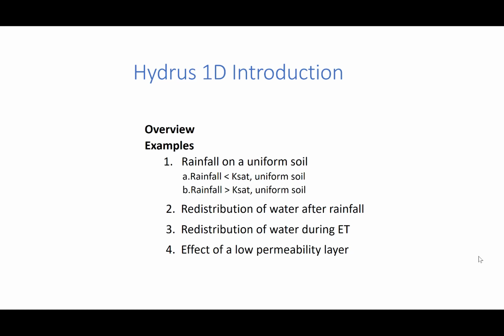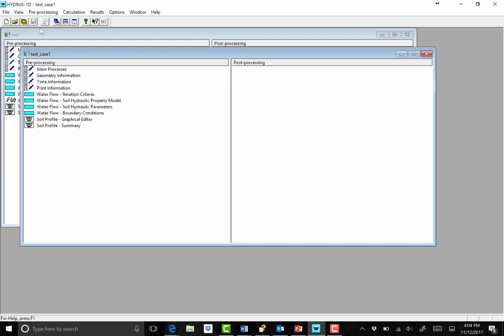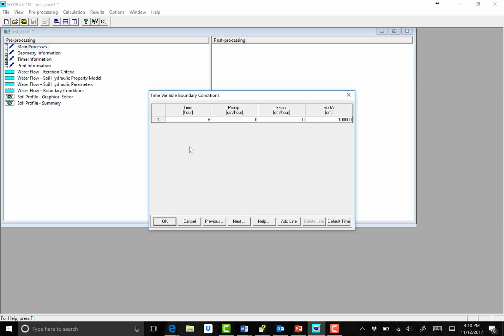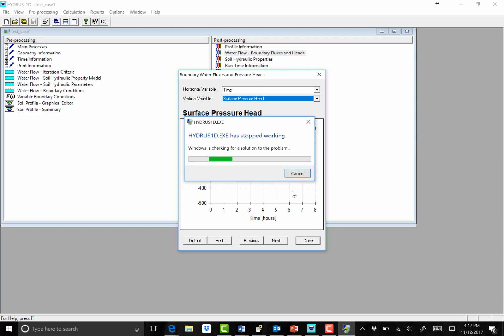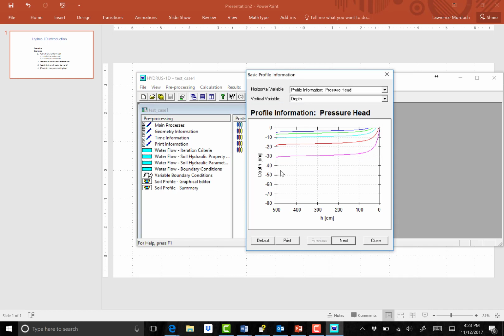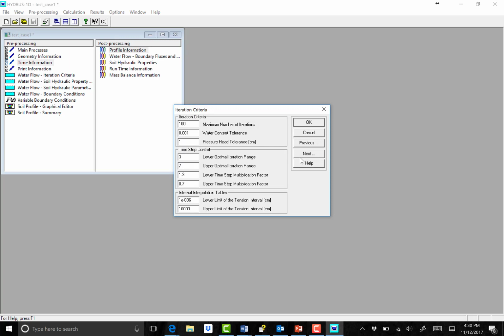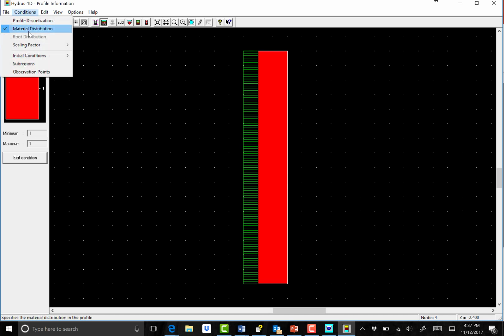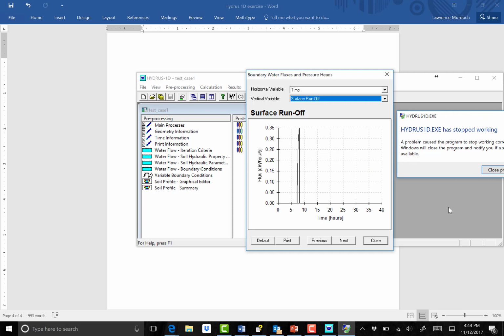Hydrus1D intro tutorial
Introduction to using Hydrus1D to analyze some basic problems involving infiltration into soils.